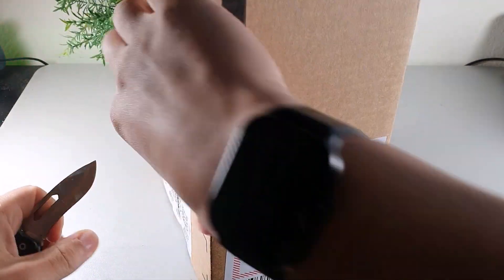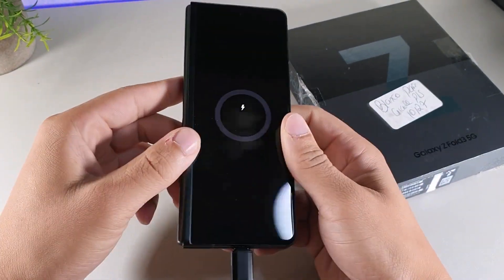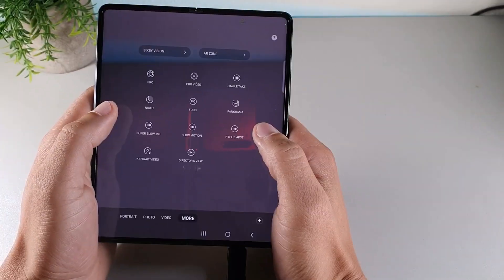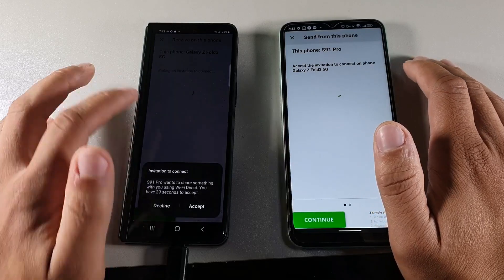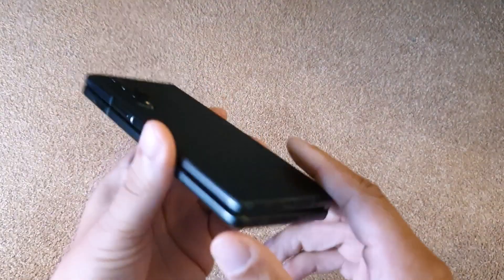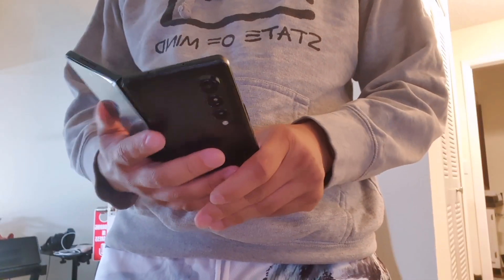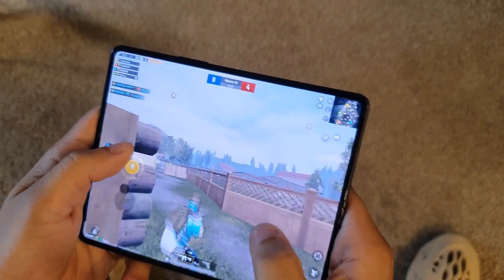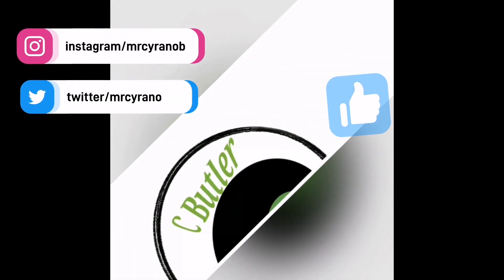Samsung Galaxy Z Fold 3 : unboxing & first impressions! Phantom Green : 1 year later, Best choice?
SAMSUNG Galaxy Z Fold 3 5G Cell Phone, Factory Unlocked 2-in-1 Android Smartphone Tablet, 256GB, 120Hz, Foldable Dual Screen, Under Display Camera, US Version, Phantom Green

EXPANSIVE SCREEN: See more and do more with the ultimate folding mobile phone screen that puts a super slim tablet right in your pocket.Form_factor : Foldable Screen
NEARLY INVISIBLE CAMERA: Take in an incredible uninterrupted view with a true edge-to-edge viewing experience thanks to our first-ever Under Display Camera
120HZ AMOLED 2X SCREEN: Everything looks brilliant on this big, beautiful, clear display, offering a mesmerizing and dynamic viewing experience
MULTIPLE WINDOWS GET MORE DONE: Start working smarter not harder with three multi-windows that allow you to schedule, edit, and build presentations in a snap — or take notes with the S Pen
HYPER FAST SPEED: Live life in the fast lane with built-in 5G connectivity and hyper-fast processing power
TWO SCREENS, MANY WAYS TO FLEX THEM: Do more of what you love at the same time with Galaxy Flex Mode; Fold it at any angle and hold it any way you like — or go hands free and not hold it at all
CHARGED AT THE SPEED OF LIFE: Stay in charge, not beholden to your charger; With 25W Super Fast Charging, you can spend less time charging and more time taking care of business